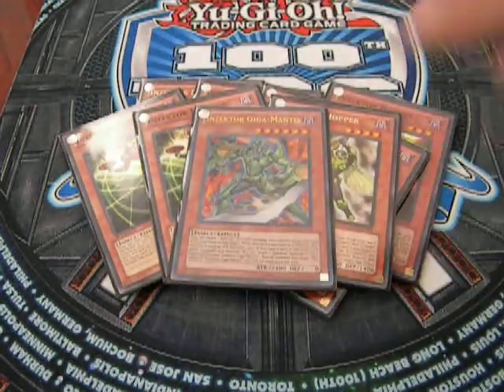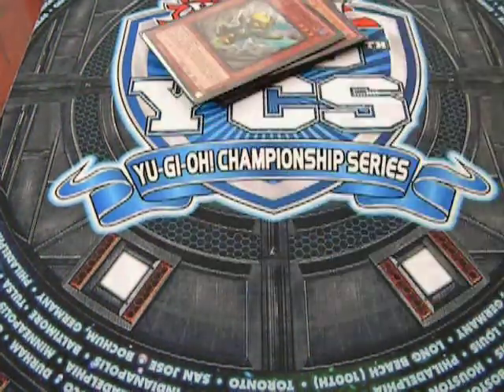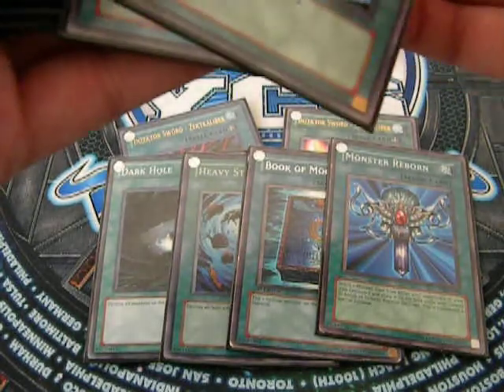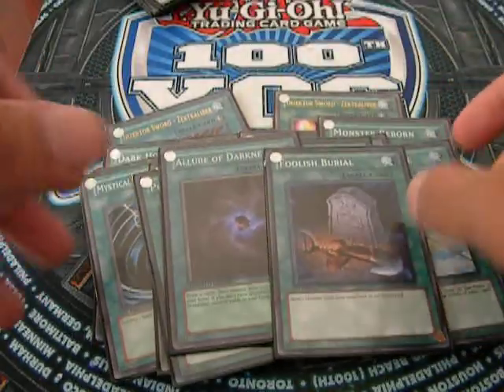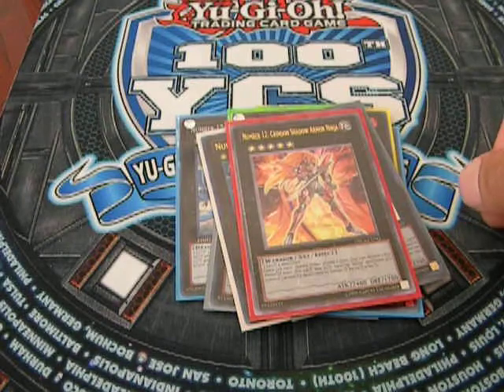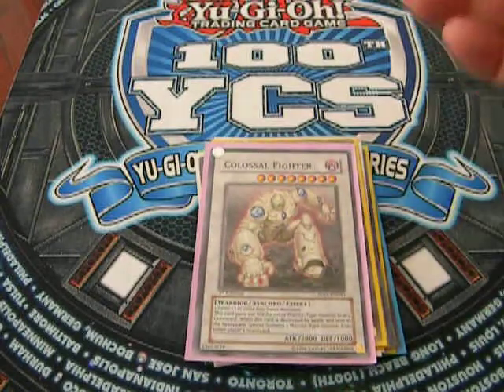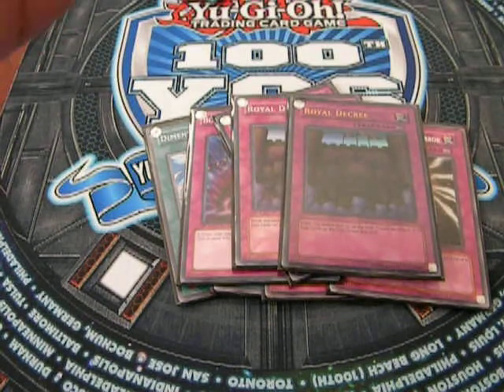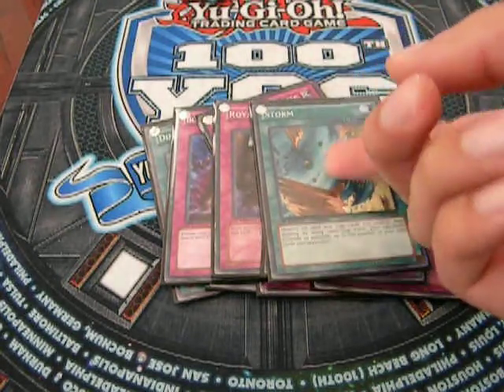Inzektor Deck Profile September 2012 Banlist (Zektkaliber Synchro)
Hey this is d0nm1nati0n RECsurrecting the Inzektor deck after it got hit hard in the September 2012 banlist. I'm here to show that the deck isn't as "nerfed to the ground" as people think it is. Let me know what you guys think in the comment section below.

DN: d0nm1nati0n

Monsters:
1x Inzektor Dragonfly
1x Inzektor Hornet
3x Inzektor Centipede
2x Inzektor Ladybug
1x Inzektor Hopper
1x Genex Ally Birdman
2x Tour Guide From The Underworld
1x Sangan
2x Armageddon Knight
2x Effect Veiler
1x BLS
1x DAD

Magic:
2x Inzektor Sword - Zektkaliber
1x Dark Hole
1x Heavy Storm
1x Book of Moon
1x Monster Reborn
2x MST
2x Forbidden Lance
2x Pot of Duality
1x Allure of Darkness
1x Foolish Burial

Traps:
3x Call of the Haunted
1x Mirror Force
1x Solemn Judgement
2x Solemn Warning

Extra:
1x Leviathan Dragon
1x Acid Golem
1x Leviair The Sea Dragon
1x Wind-Up Zenmaines
1x Utopia
1x Shock Master
1x Maestroke The Symphony Djinn
1x Crimson Shadow Armor Ninja
1x Tiras, Keeper of Genesis
1x Inzektor Exa-Stag
1x Stardust Dragon
1x Colossal Fighter
1x Ancient Fairy Dragon
1x Underground Arachnid
1x Gaia Knight, The Force of Earth